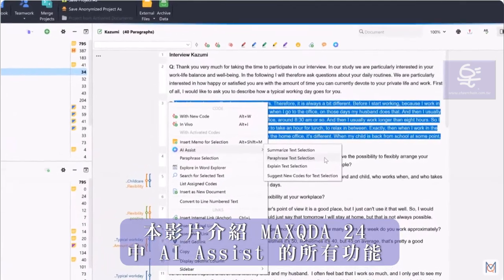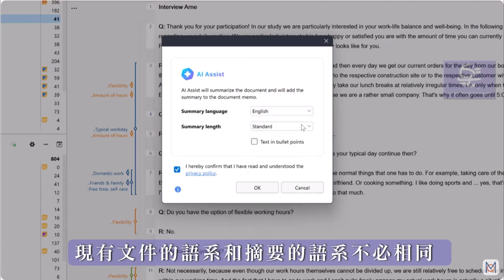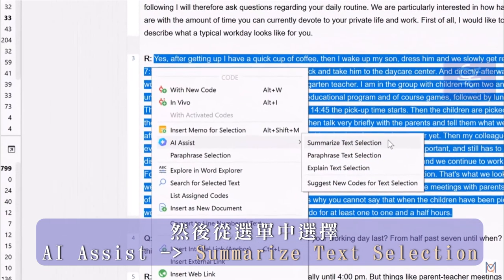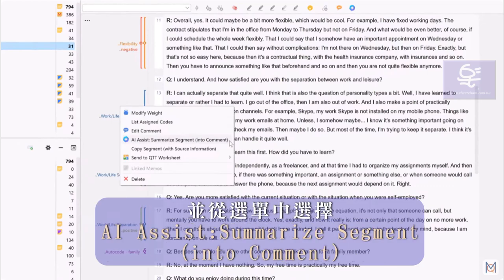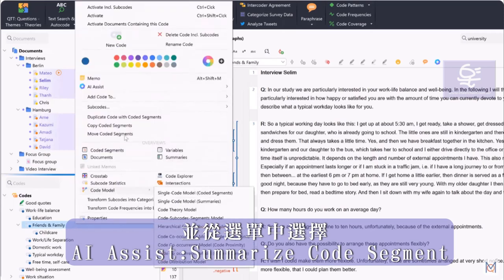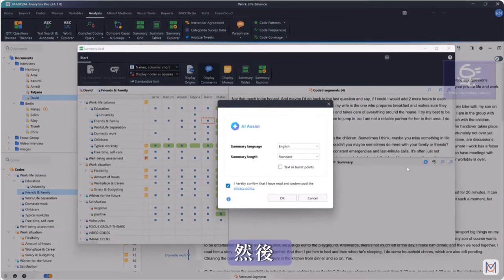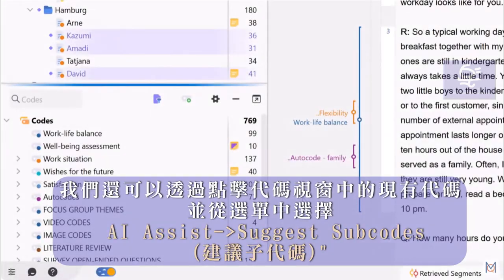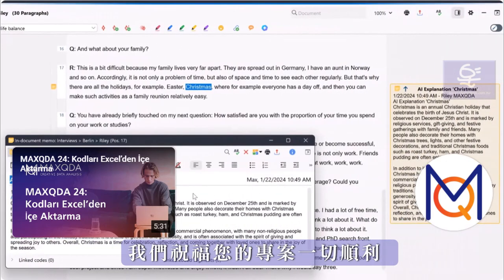MAXQDA 24 AI Assist 完整功能 介紹 AI Assist in MAXQDA: all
AI Assist 提供了一系列有用的功能，可以直接在 MAXQDA 中使用生成語言模型的可能性。

這些功能以多種方式支援您的分析工作。

在人工智慧語言智慧的幫助下，AI Assist 會自動建立所選文字或編碼的摘要，並提供新代碼或合適子代碼的建議。

在本影片教學中，我們將了解 MAXQDA 24 中 AI Assist 的所有功能

MAXQDA 24 擁有超過 35 項新功能和全新外觀，將使您的工作更加有效、高效和愉快。其中包括創新的 自動分析工具，可將您的 研究 提升到新的高度。

線上選購

MAXQDA 線上課程(全系列繁體中文翻譯影片)

祺荃企業有限公司 您可以信賴的軟體供應商